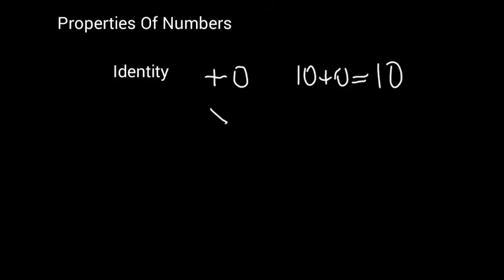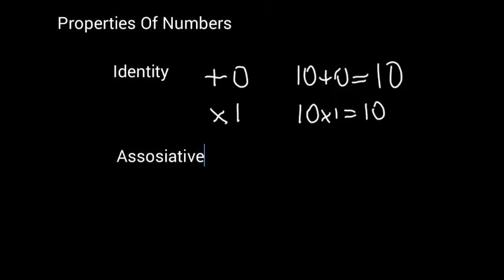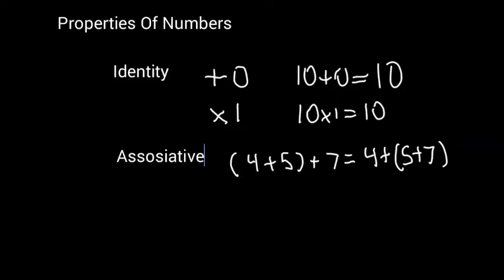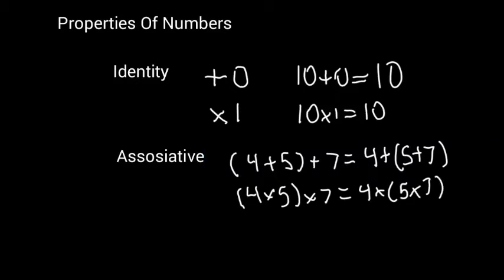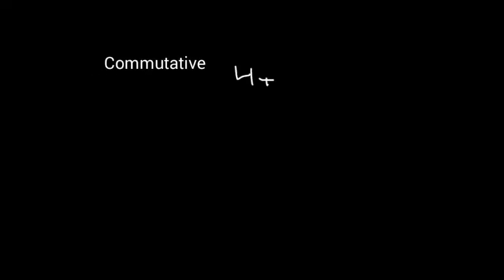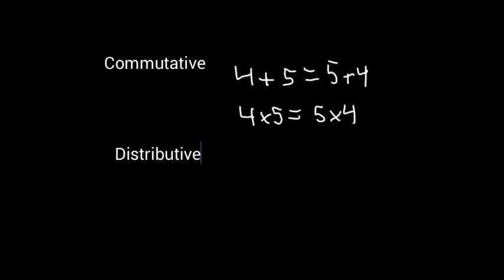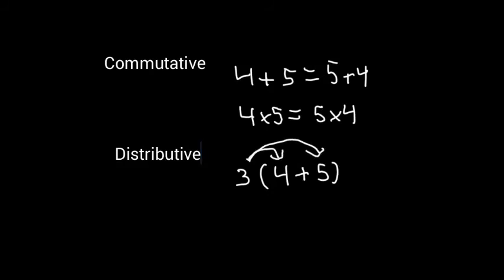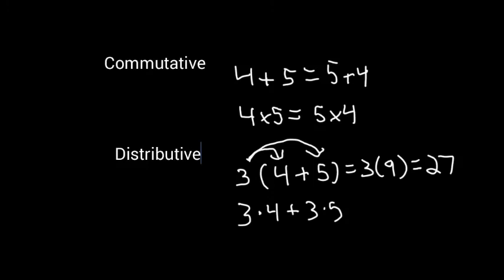Properties of Numbers